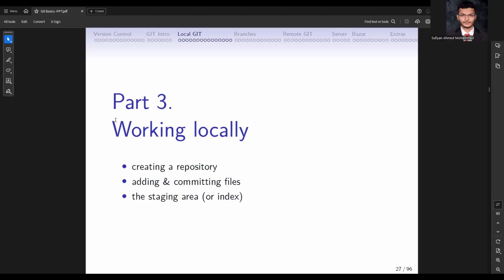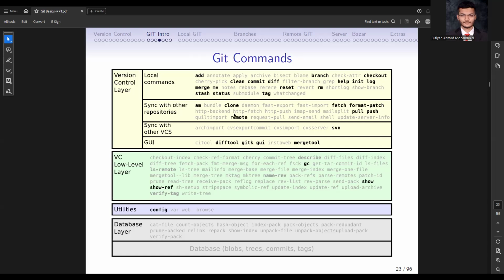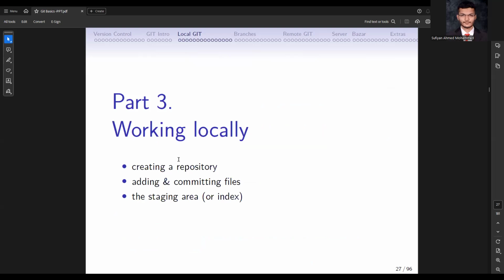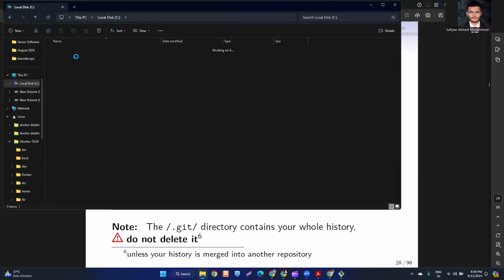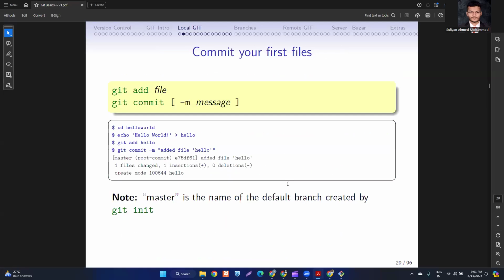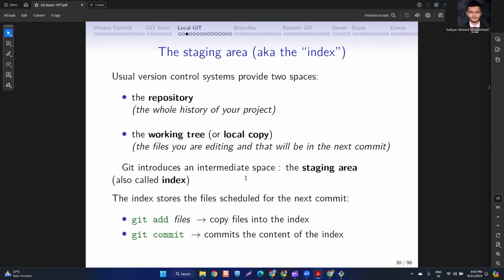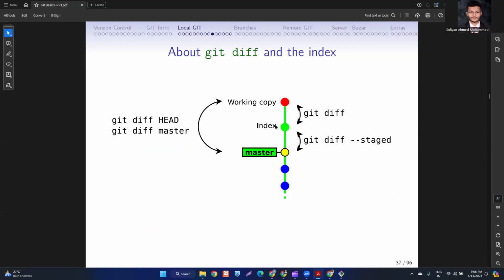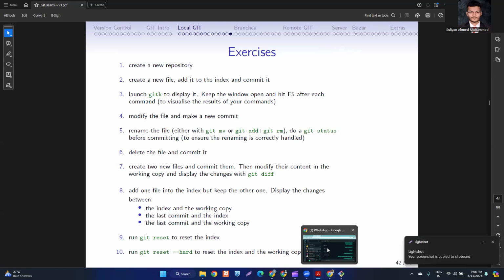Cloud Azure DevOps- Week 11/Session 2/Introduction to GIT and Working With GIT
GIT's designe & features
user interfaces
creating a repository
adding and commiting files
the staging area(or index)

✅ Key Features

✅ Skills Covered
- Cloud Provider Selection
- Application Migration
- Performance Testing
- Cloud Workloads
- Identity Access Management
- Autoscaling
- Disaster Recovery
- Database Management
- MultiCloud Deployment
- Storage Services